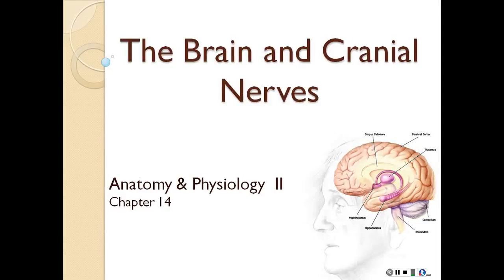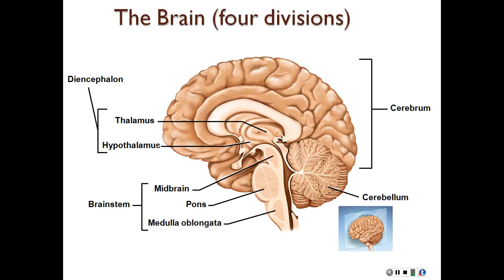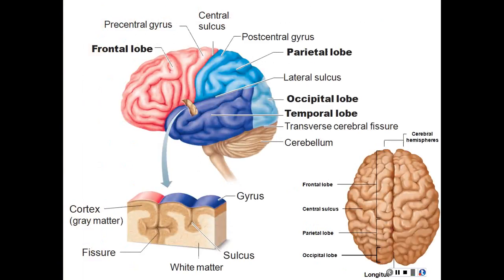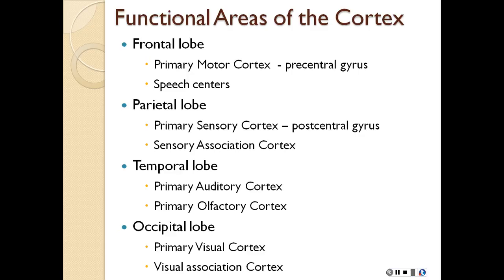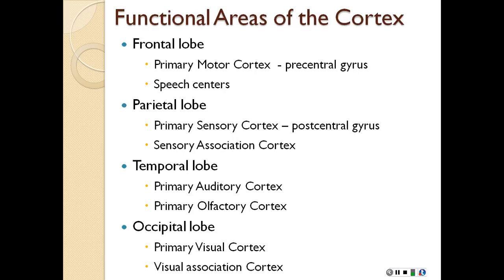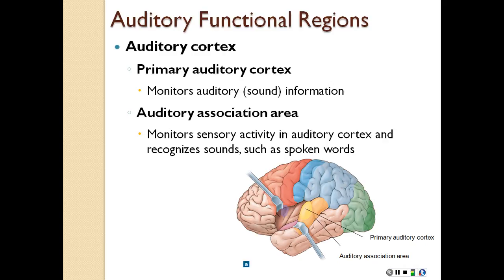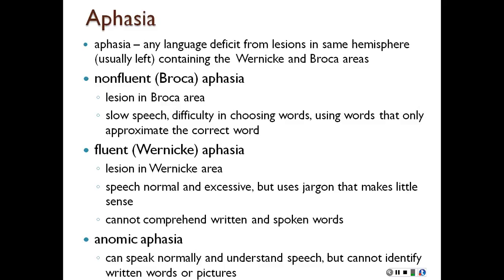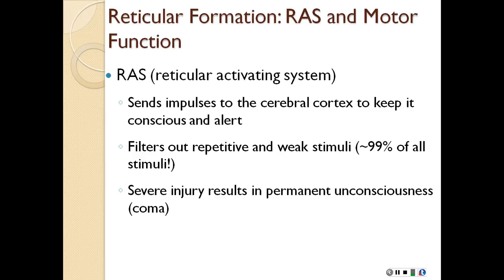Chapter 14 part 2 (dencephalon-brainstem functions, EEG,Ventricles, Stroke)